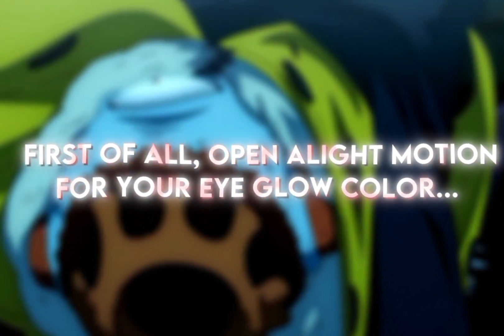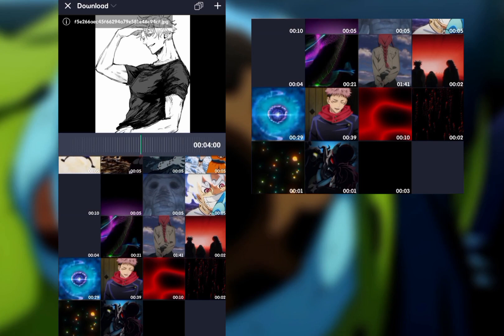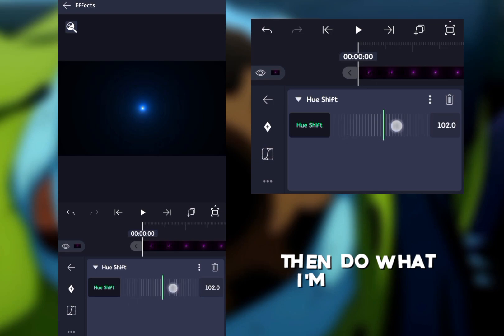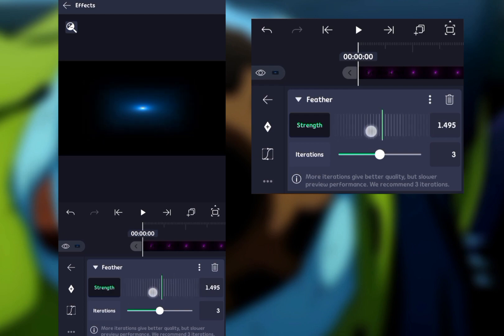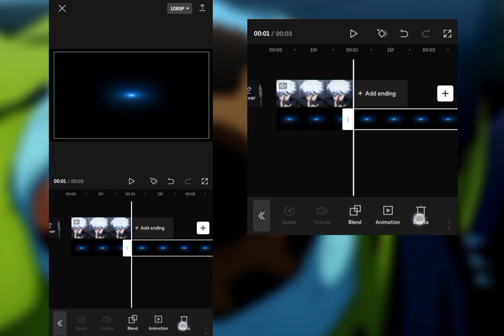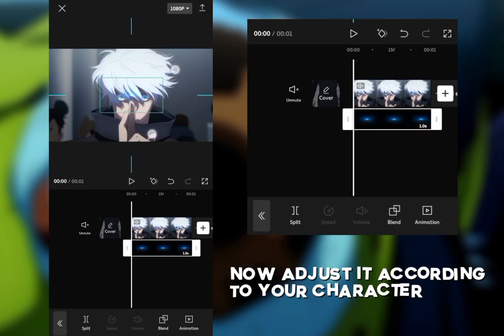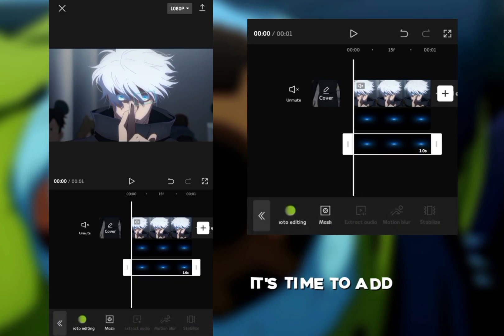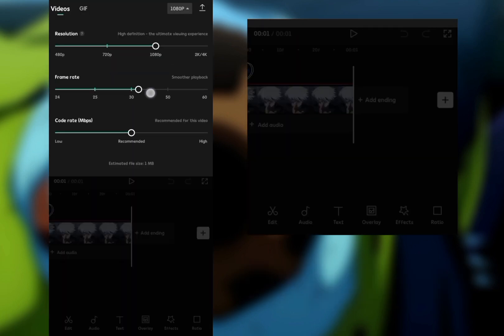Eye Glow Effect like Ae || Capcut tutorial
◦•●◉✿💞THX FOR W∆TCHING💞✿◉●•◦